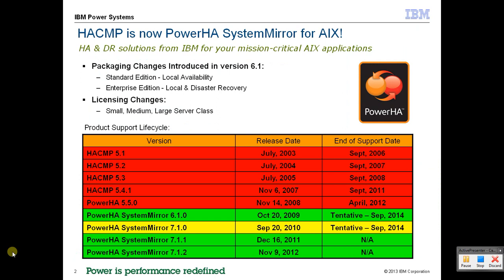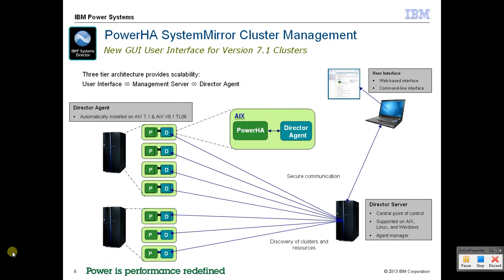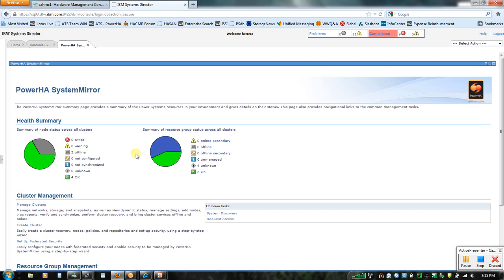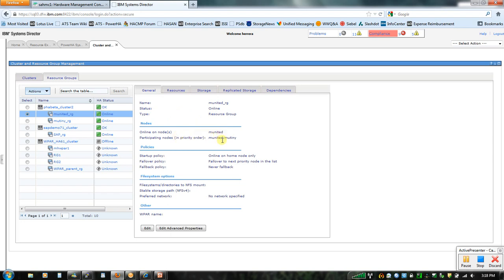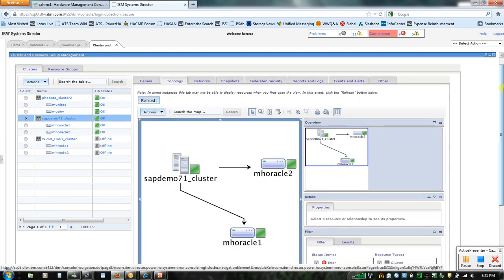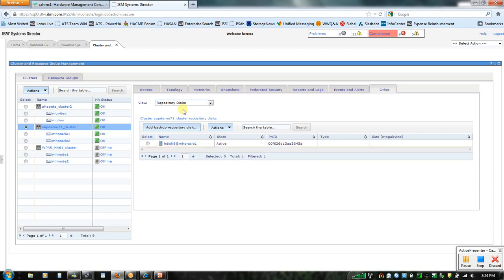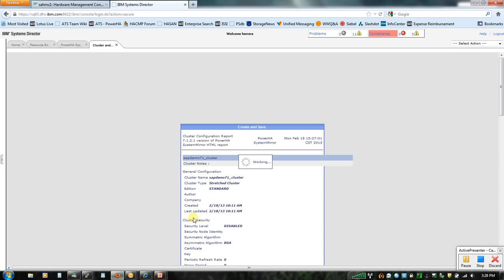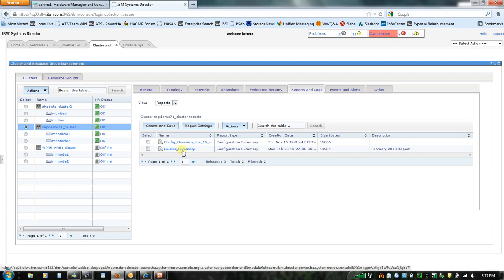PowerHA IBM Systems Director Plug In Recording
Overview of the PowerHA System Mirror for AIX new IBM Systems Director Plug-In Interface